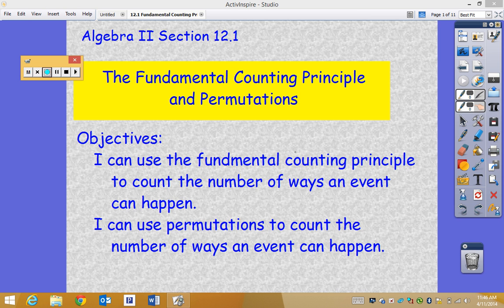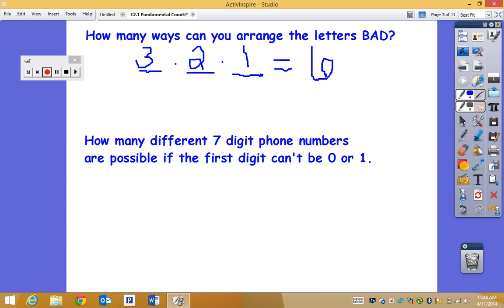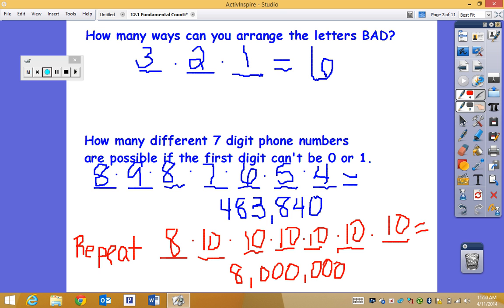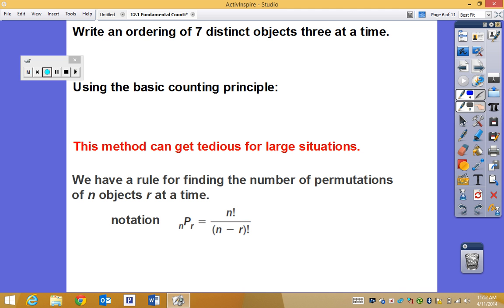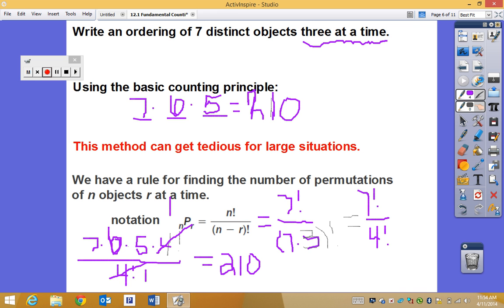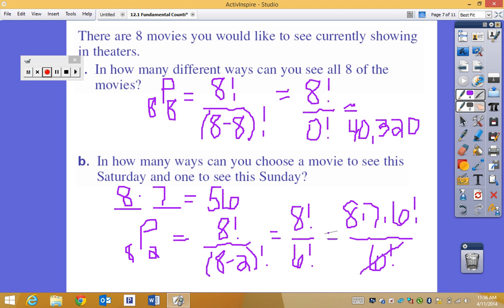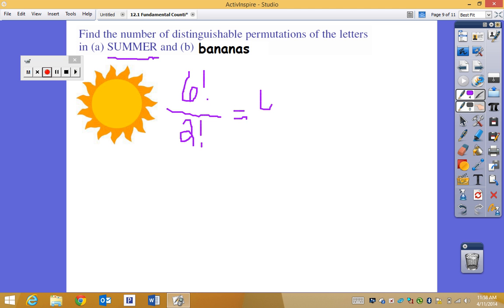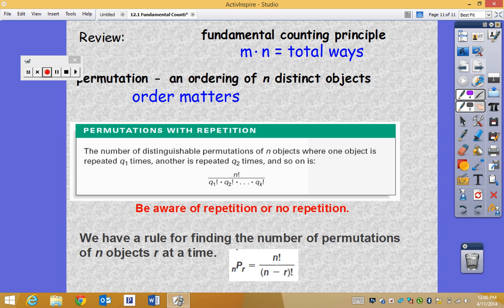12 1 Fundamental Counting Principle and Permutations